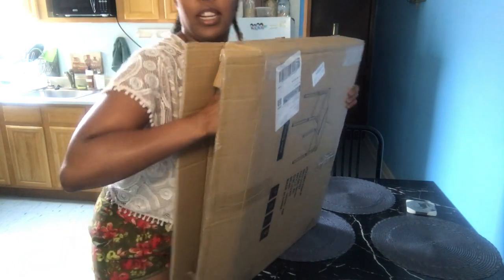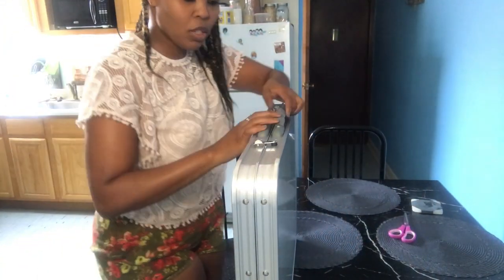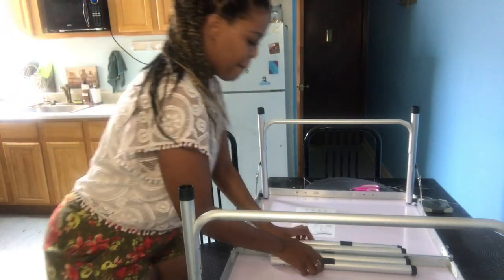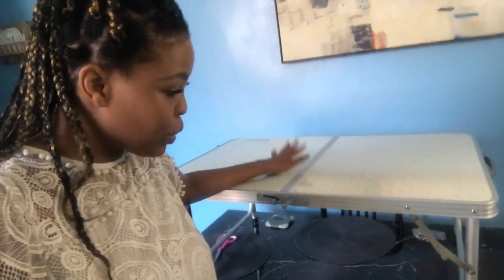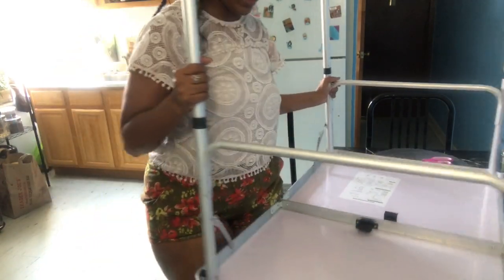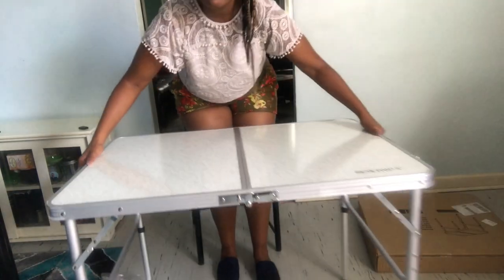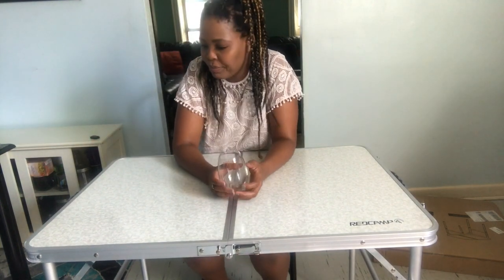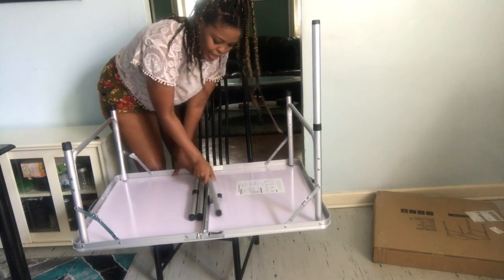Unboxing Folding Portable Table (Very Affordable+ Review) Amazon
Hi Beautiful people on todays video i’m unboxing a portable folding table i recently bought and i am loving it so far and wanted to share with you guys and its very easy to use and store especially if you do not have enough space at your house. its super light and easy to carry around. i hope you like this video. i have included the link below on where i bought it.